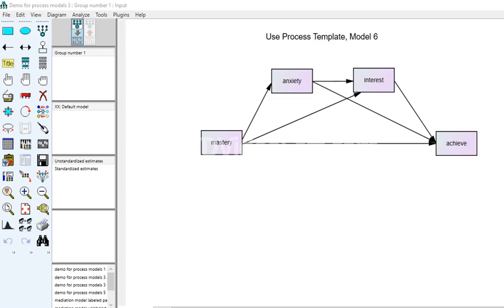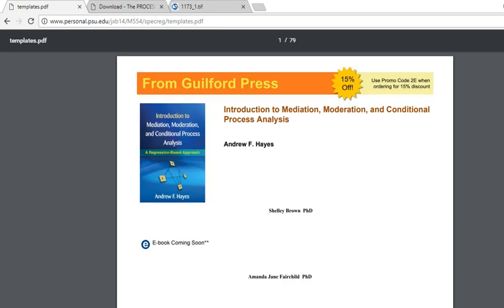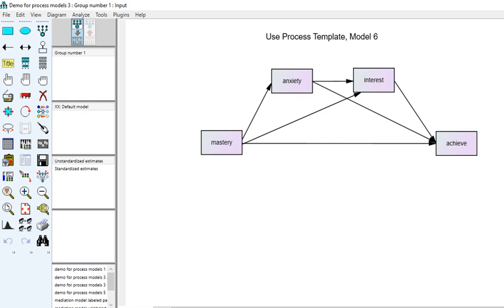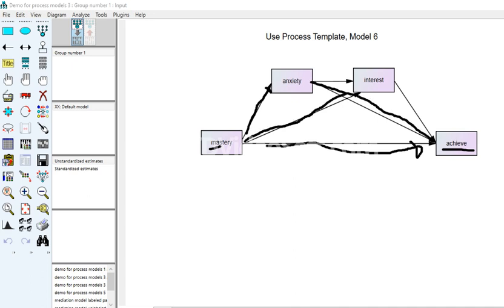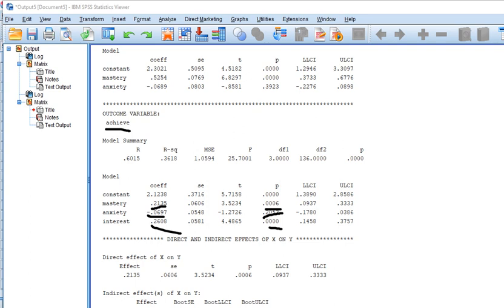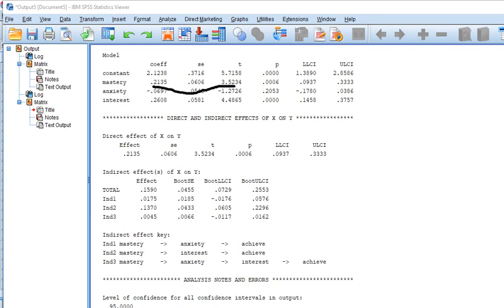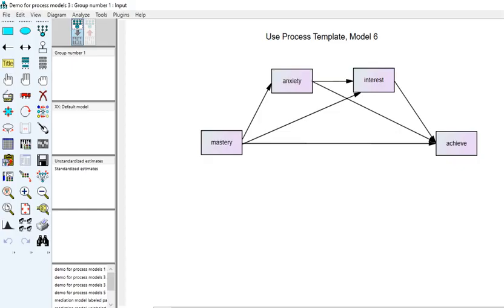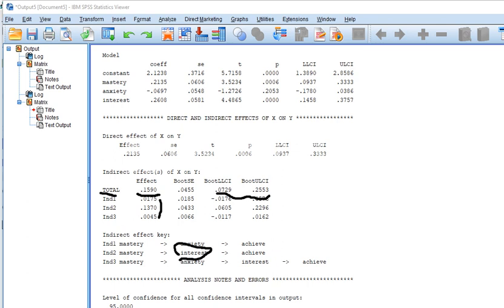Testing sequential mediation using Hayes' Process macro (Template, Model 6)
This video presents a demonstration of how to test the indirect effect of X on Y via a sequence of two mediators. The video demonstrates how to set up the analysis using Andrew Hayes' Process macro.

You can purchase the newest version of the book here (it's VERY good!)